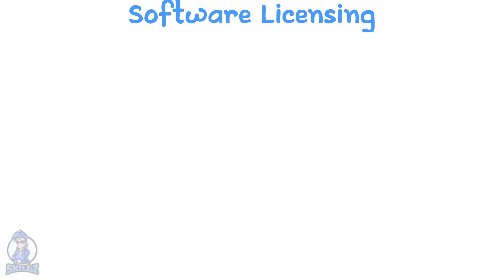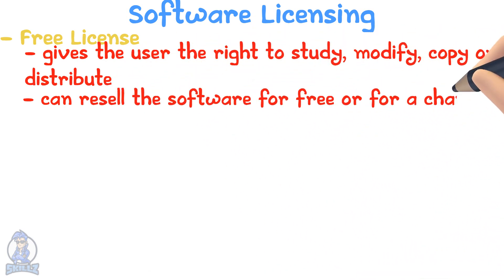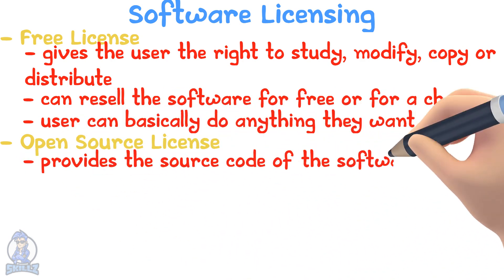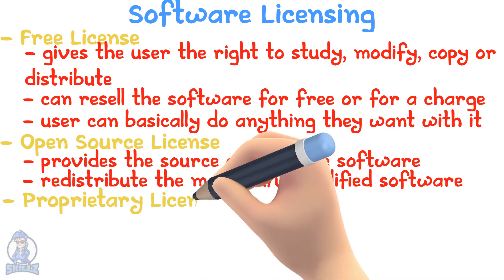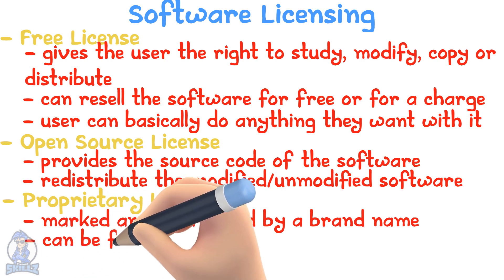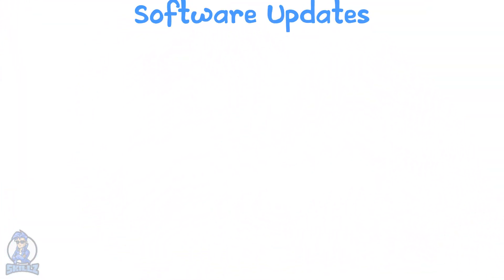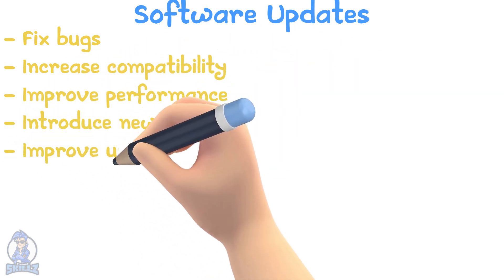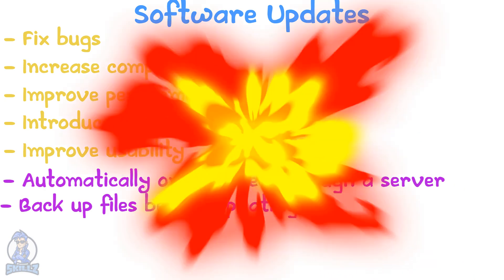Software | iGCSE ICT #9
- Software Licensing
- Software Updates